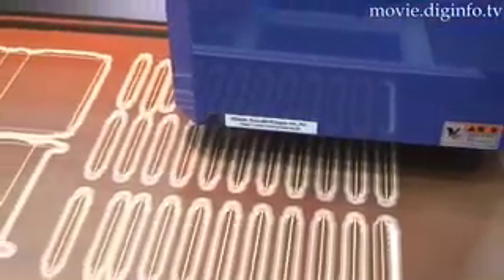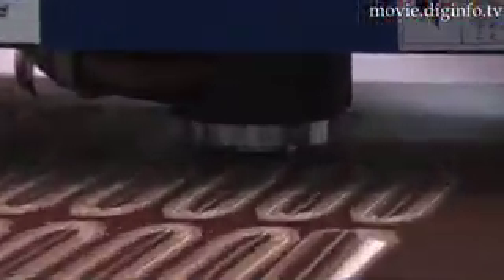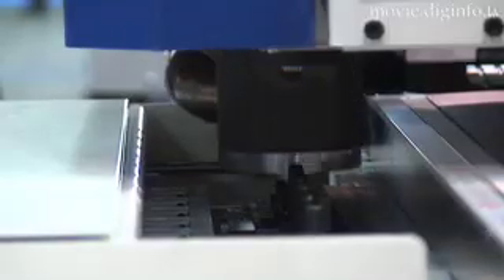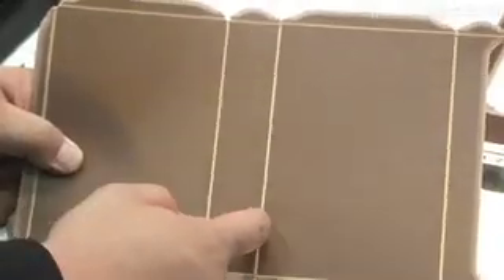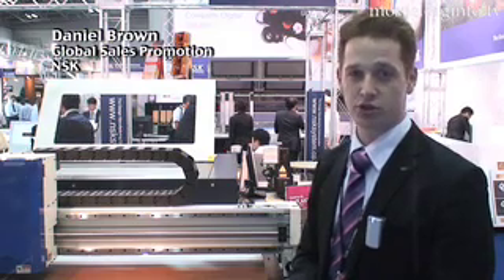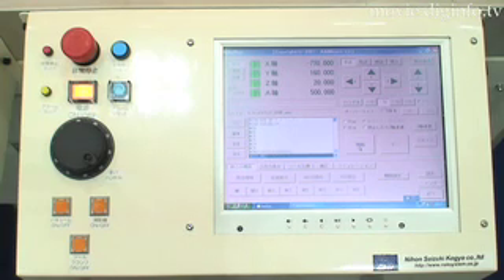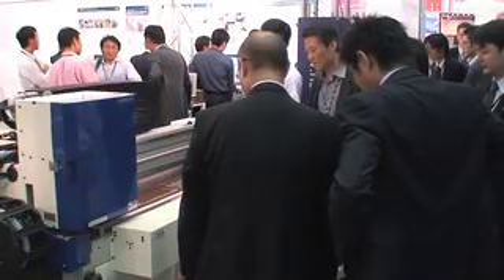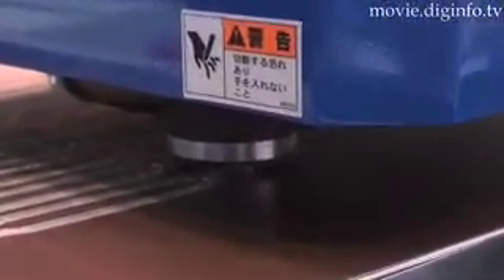Making Creases Automatically ; DigInfo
In order to produce a solid carton box, creasing is essential to produce folds.  In the past, during the mass production of solid carton box, the cartons were set onto cutters for creasing, and expert technicians set the inscribing depth manually.

NSK has released NSK-CREAS-LINE 8ATC, and this system automatically makes creases in just 30 minutes.

This integrated system covers all the bases from faceplate production, varnish-free brackets, to packaging samples.

The NSK-CREAS-LINE 8ATC is ideally suited for an era in which small lot production of diverse products is taking place.  Once you have saved the settings for each faceplate material, the system automatically makes a cutting adjustment.  Anyone can operate this easy-to-use system, and it doesn't require any technical training.